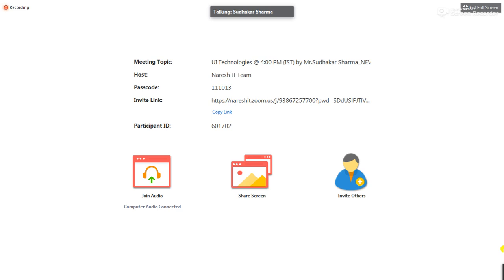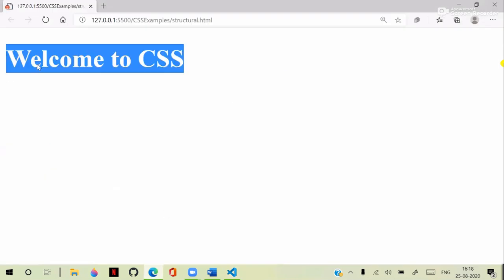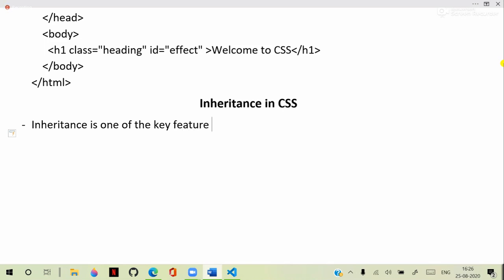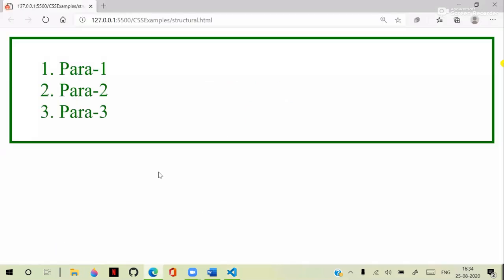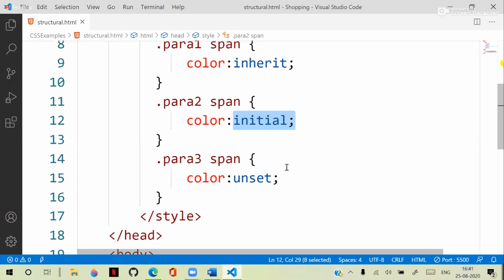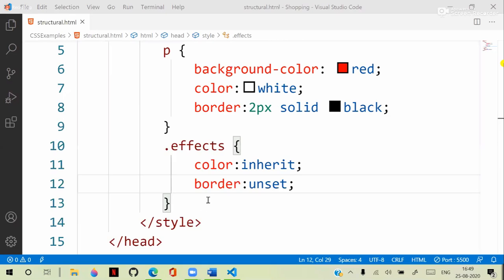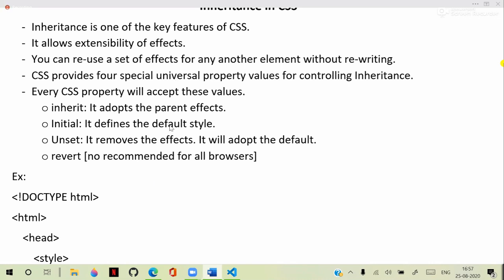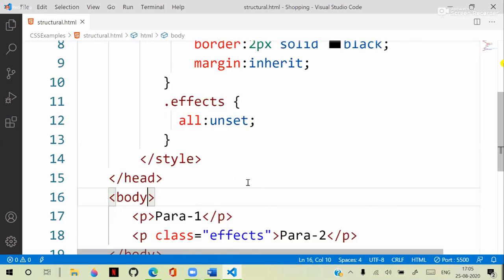CSS Class Video_08